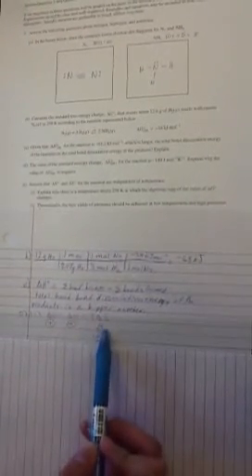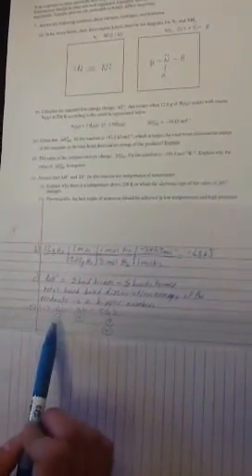2009(Form B) #5 Thermo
By Allison Yanni and Nawah Karimi